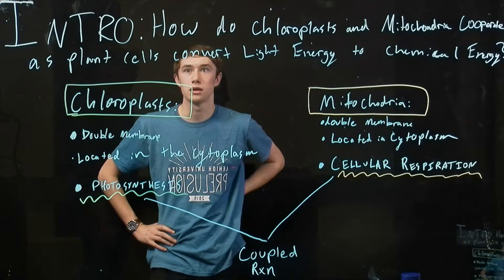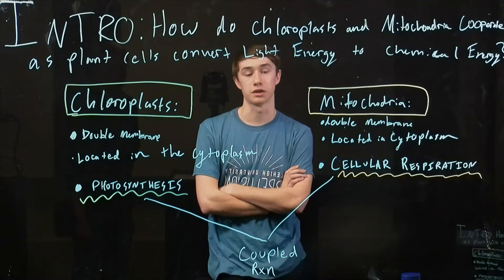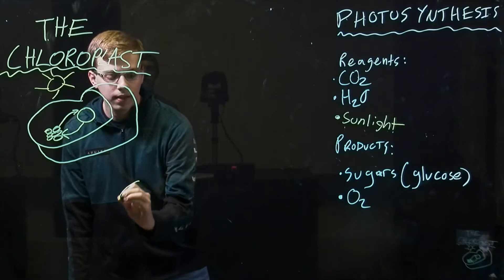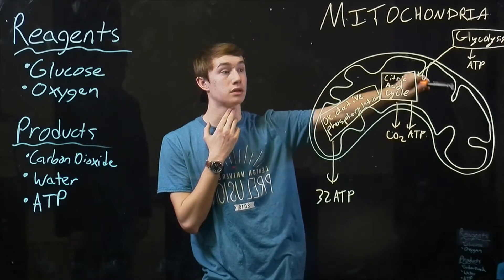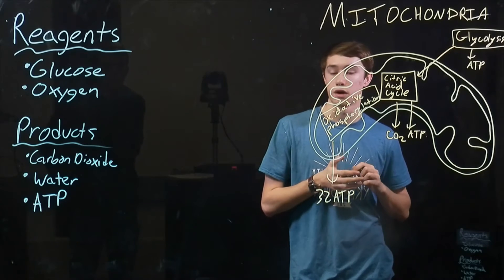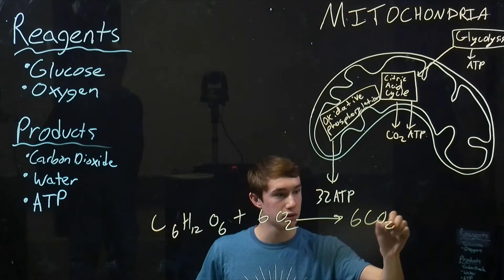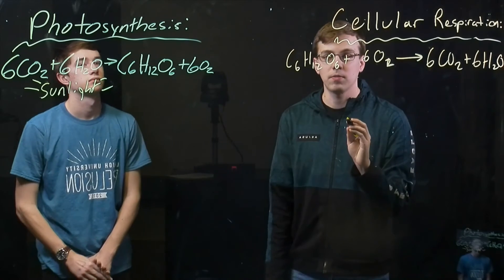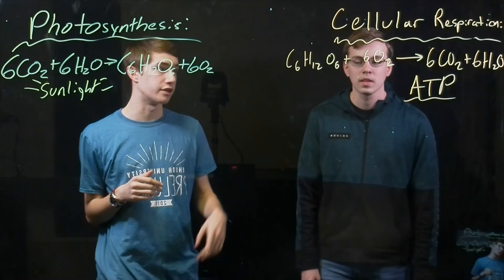Mitochondria and Chloroplasts Work Together to Drive Reactions (BIOS 041)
In this video, we detail how the reactants and products of photosynthesis and cellular respiration work with each other to create ATP. These products drive reactions in other cells.